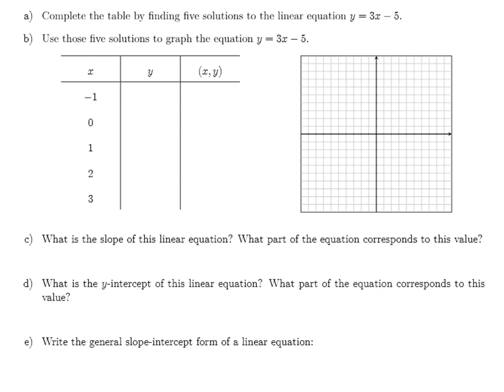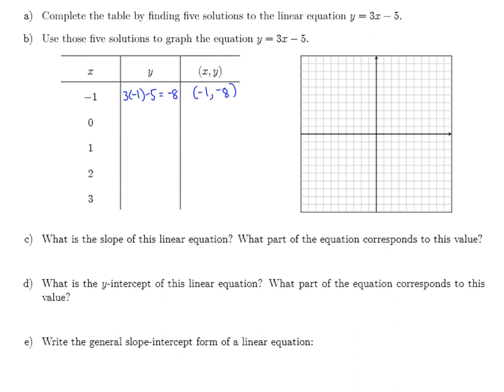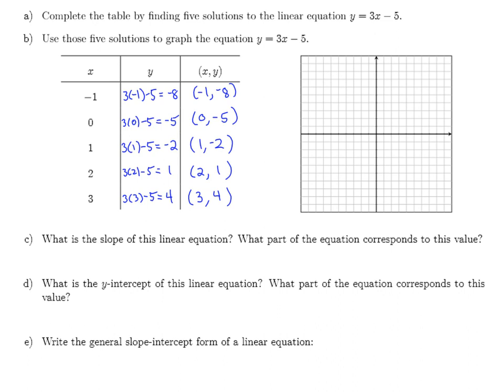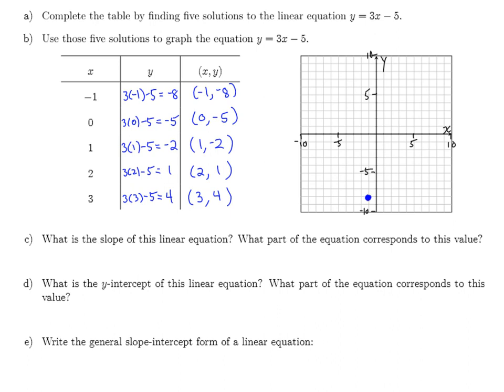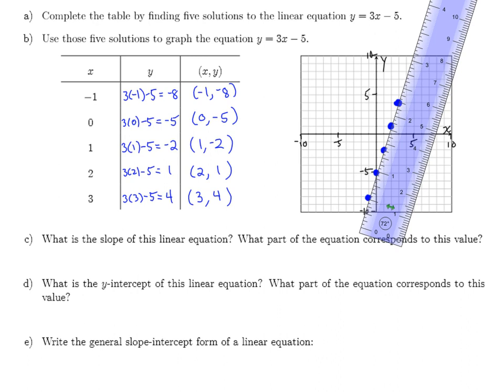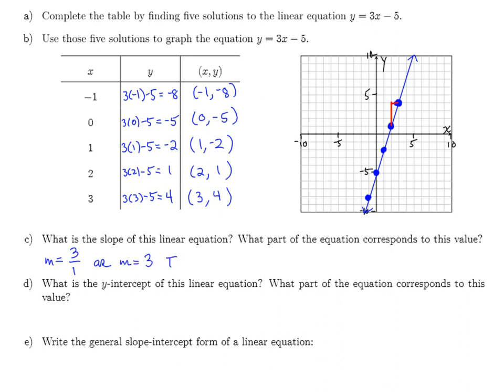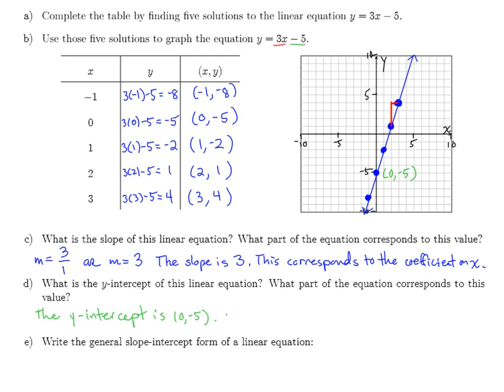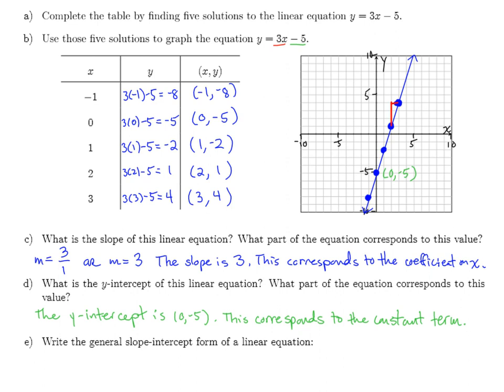MTH 60 (§3.5, v1) Introduction to the Slope-Intercept Form